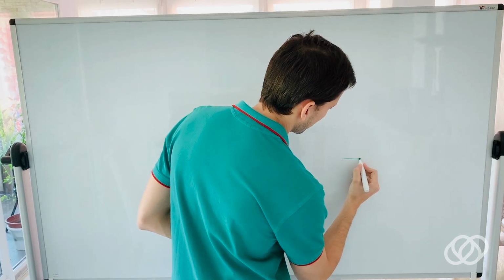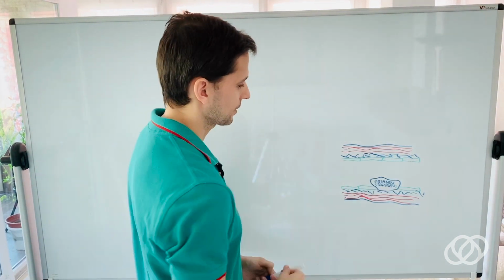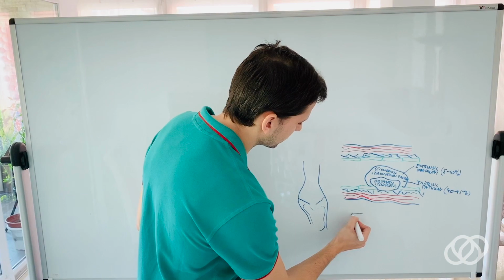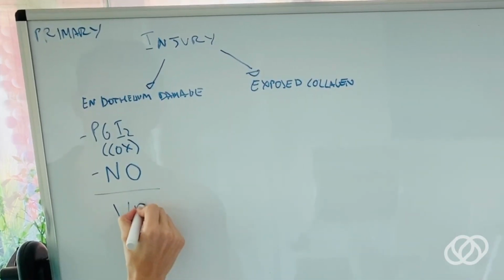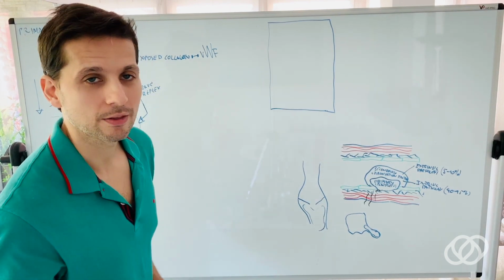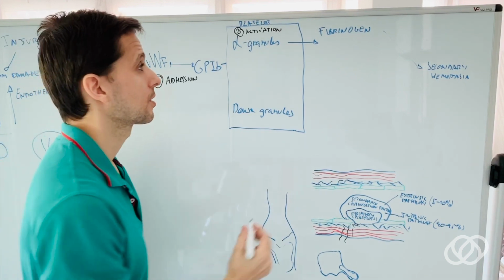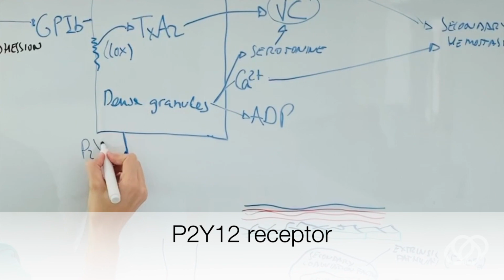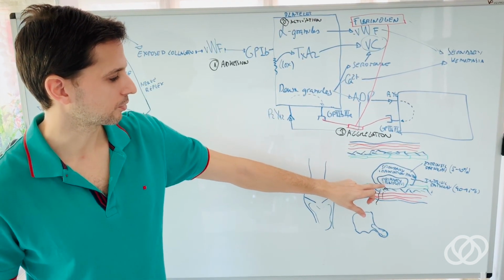Hemostasia Part 1. CARDIOLOGÍA ACTIVA. Platelet function and coagulation cascade.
Unlock the secrets of the coagulation cascade and platelets function! Dive deep into the intricacies of primary and secondary hemostasis, understand bleeding and coagulation times, and learn how anticoagulant and antiplatelet drugs work. This Masterclass in Hemostasis provides clear, comprehensive insights, ensuring you grasp every concept without rote memorization.

Join us for this essential Masterclass to master hemostasis once and for all.